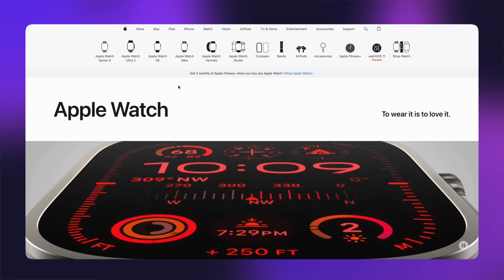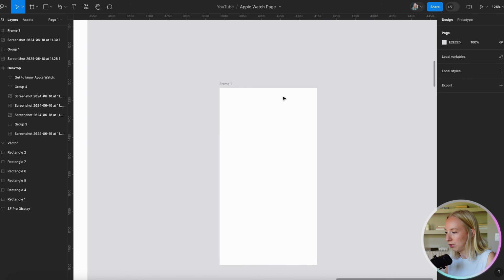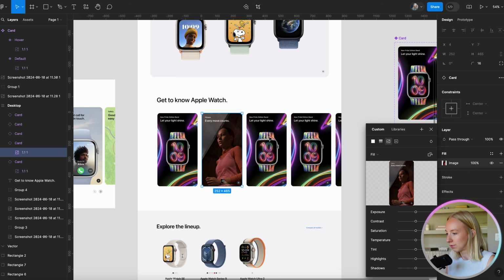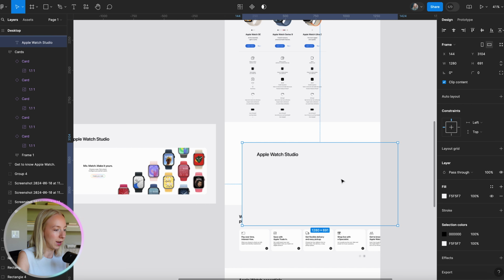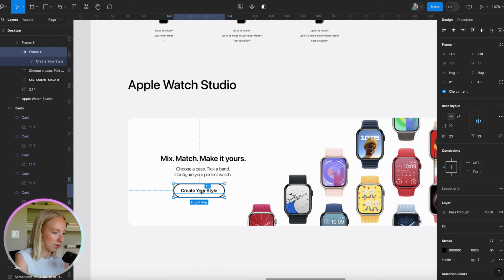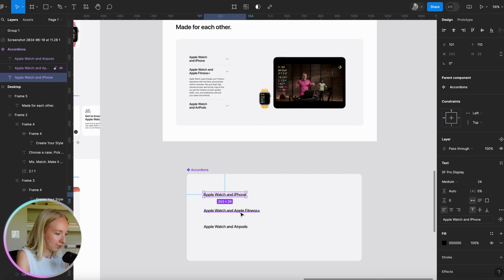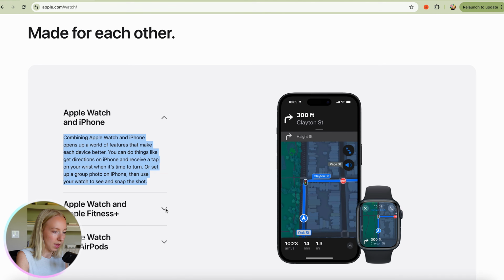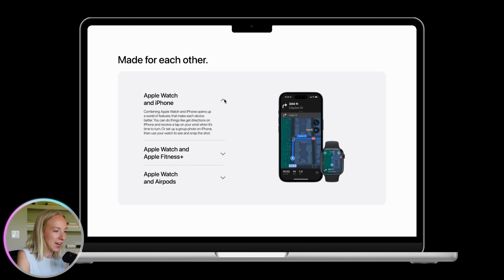Re-creating the Apple Watch website in Figma (step by step tutorial)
Re-creating an existing design is a great way to develop your skills and get comfortable with your tools. In this video, Maddy shows you how to use Figma to re-create the Apple Watch sales page.

🎓 LEARN Figma for web designers. Master Figma the right way with hands-on experience and 1:1 mentor feedback

CHAPTERS:
0:00 Intro
1:00 Cards
9:03 Gradient button
14:27 Accordion